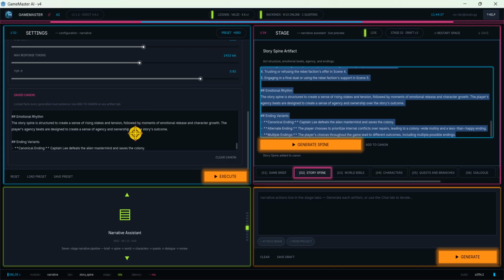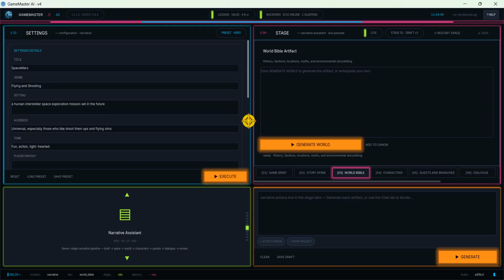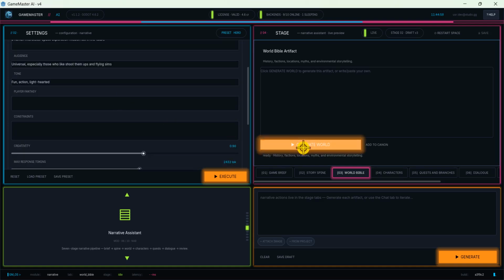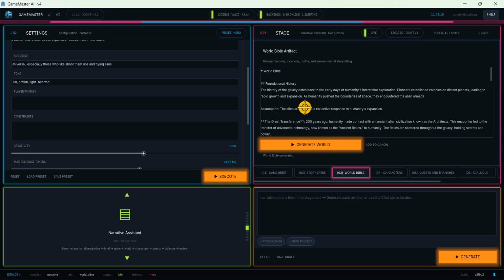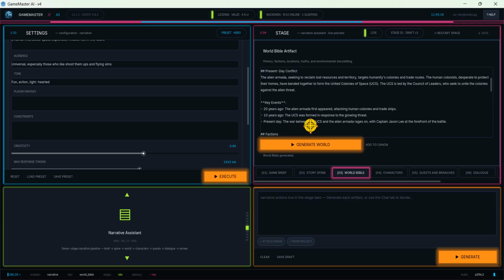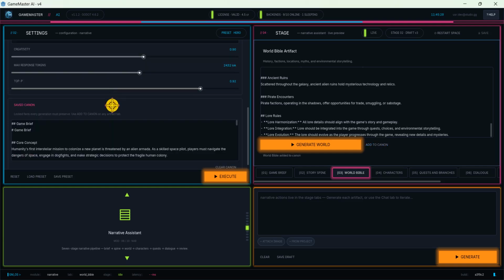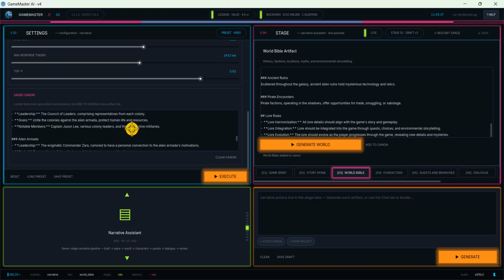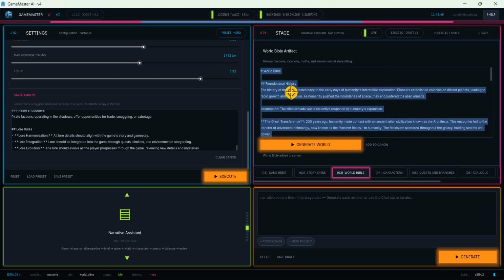GameMaster-Narrative Assistant- World Bible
Steps

1) Open GameMaster

2) Browse to Narrative Assistant

3) Click on the World Bible tab

4) Provide the game brief in the settings(keep it same if working on the same game)

5) Click Generate

Here is the world bible created as part of this tutorial:

# World Bible

## Foundational History
The history of the galaxy dates back to the early days of humanity's interstellar exploration. Pioneers established colonies on distant planets, leading to rapid growth and expansion. As humanity pushed the boundaries of space, they encountered the alien armada.

Assumption: The alien armada was a collective response to humanity's expansion.

**The Great Transference**: 200 years ago, humanity made contact with an ancient alien civilization known as the Architects. This encounter led to the transfer of advanced technology, now known as the "Ancient Relics," to humanity. The Relics are scattered throughout the galaxy, holding secrets and power.

## Present-Day Conflict
The alien armada, seeking to reclaim lost resources and territory, targets humanity's colonies and trade routes. The human colonists, desperate to protect their homes, have banded together to form the United Colonies of Space (UCS). The UCS is led by the Council of Leaders, who seek to unite the colonies against the alien threat.

**Key Events**:
- 20 years ago: The alien armada first appeared, attacking human colonies and trade ships.
- 10 years ago: The UCS was formed in response to the growing threat.
- Present day: The war between the UCS and the alien armada rages on, with Captain Jaxon Lee at the forefront of the battle.

## Factions
### United Colonies of Space (UCS)
- **Leadership:** The Council of Leaders, comprising representatives from each colony.
- **Goals:** Unite the colonies against the alien armada, protect human life and resources.
- **Notable Members:** Captain Jaxon Lee, various colony leaders, and their respective militaries.

### Alien Armada
- **Leadership:** The enigmatic Commander Zara, rumored to have a personal connection to the alien armada's motivations.
- **Goals:** Conquer humanity's colonies, reclaim lost resources and territory.
- **Notable Members:** Various alien commanders, warriors, and engineers.

### Rebel Faction
- **Leadership:** The enigmatic Phoenix, a former human pilot turned rebel leader.
- **Goals:** Overthrow the alien armada, gain independence for the colonies.
- **Notable Members:** Various rebel pilots, hackers, and guerrilla fighters.

## Key Locations
### Aurora-IV
- **Colony Status:** Key human colony, under attack by the alien armada.
- **Notable Features:** Rich resources, valuable Ancient Relics, and a critical location for the war effort.

### Helix-4
- **Colony Status:** Abandoned human colony, now a key location for the rebel faction.
- **Notable Features:** Ancient Relics, rebel bases, and a potential source of resources.

### Zara-Xylophia-IV
- **Colony Status:** Human colony under siege by the alien armada.
- **Notable Features:** Strategic location, access to Ancient Relics, and a key target for the rebel faction.

## Myths And Rumors
### The Lost City
A hidden human city, said to hold ancient technology and relics, is rumored to exist deep in the galaxy.

### The Zara Connection
Rumors suggest that Commander Zara has a personal connection to humanity's past, potentially linking her to the Ancient Relics.

### The Phoenix's True Intentions
Speculation surrounds the rebel faction's leader, Phoenix, with some believing they have ulterior motives for their actions.

## Environmental Storytelling Hooks
### Abandoned Bases
Human colonies and bases, abandoned in the face of the alien threat, hold secrets and resources.

### Ancient Ruins
Scattered throughout the galaxy, ancient alien ruins hold mysterious technology and relics.

### Pirate Encounters
Pirate factions, operating in the shadows, offer opportunities for trade, smuggling, or sabotage.

## Lore Rules
- **Lore Harmonization:** All lore details should align with the game's story and gameplay.
- **Lore Integration:** Lore should be integrated into the game through quests, choices, and environmental storytelling.
- **Lore Evolution:** The lore should evolve as the player progresses through the game, revealing new details and mysteries.